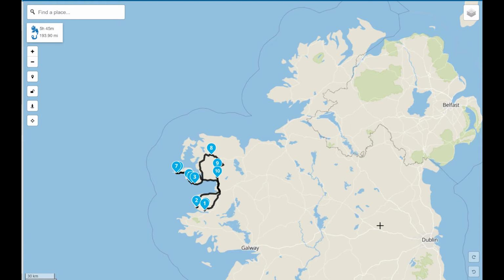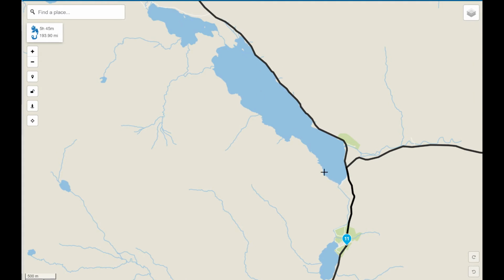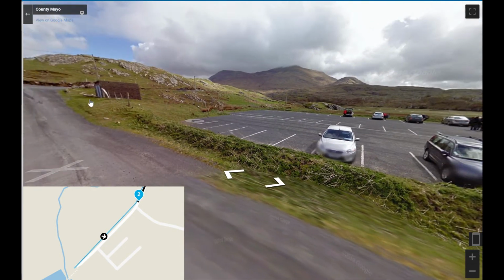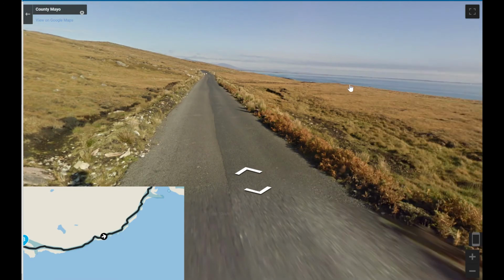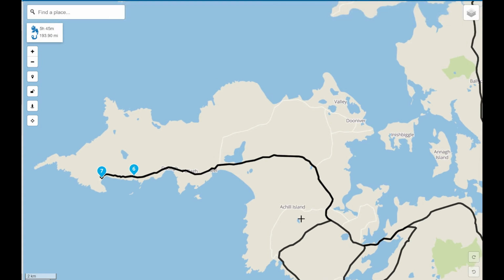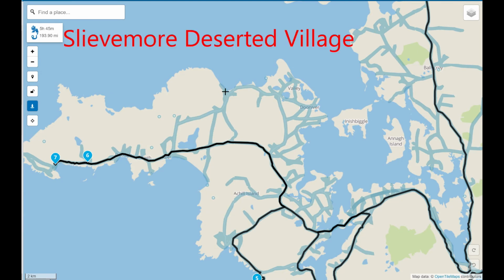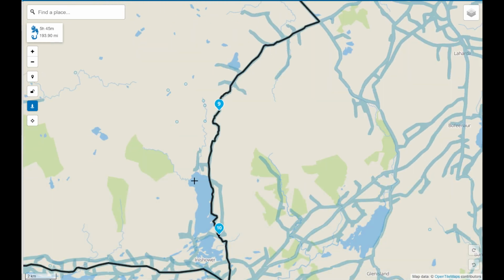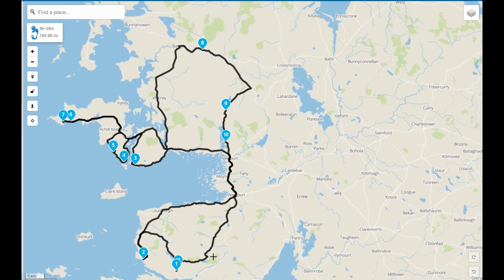Doulough to Achill Island - The Planning Phase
A short trip in a stunning section of Ireland's Wild Atlantic Way.
I make may way over to Delphi Mountain Resort deep in Connemara beside the incredible Doolough.

This short video takes a high level overview of my route from Delphi to Doolough and then on to the always epic Achill Island and then on to a hidden gem of Furnace and the Nephin park.

And before you message me, yes I know I spelt Achill wrong in places !  ;) IDGAF !!

Safe riding
Adventure Bike Pilot